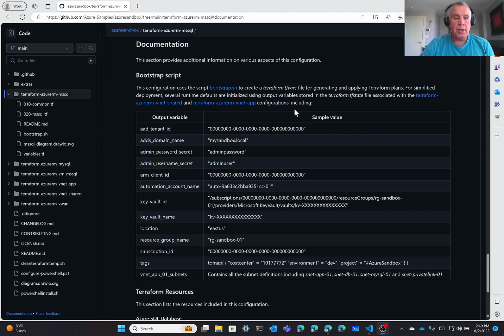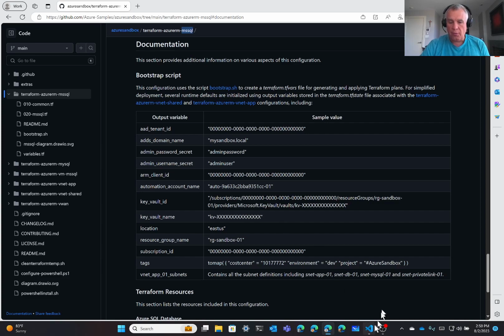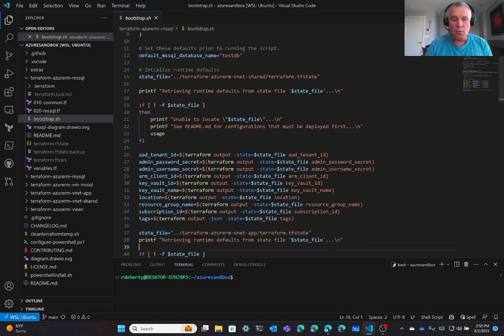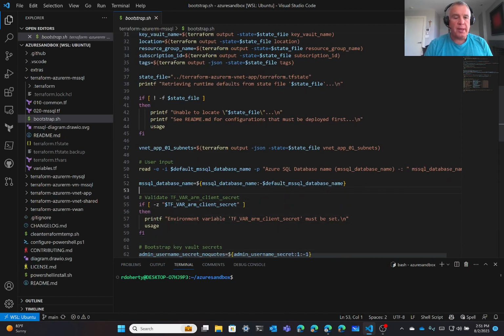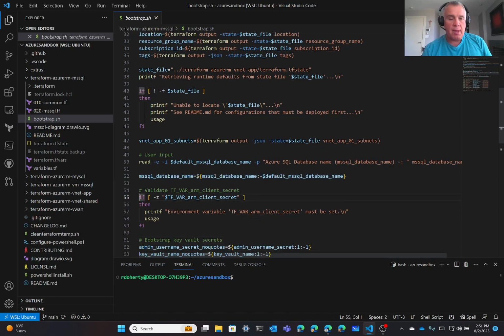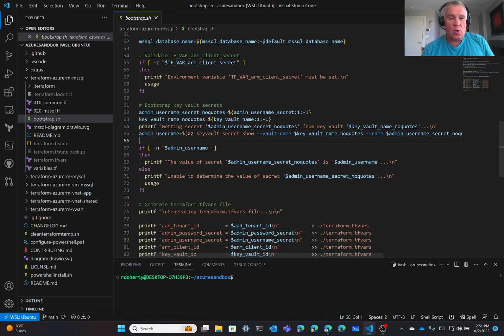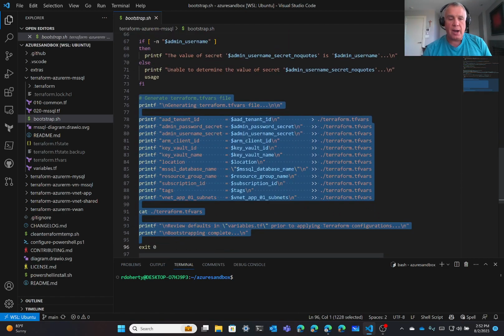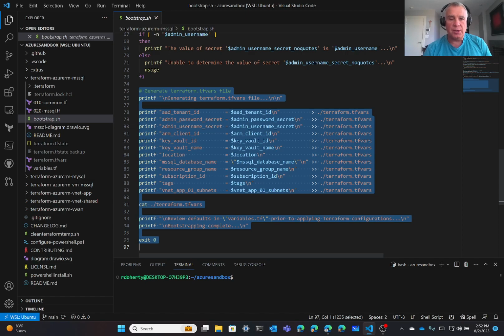Azure Sandbox - Azure SQL Database (Part 4)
This is the fourth video of a five part series that demonstrates how to provision the Azure SQL Database configuration in the Azure Sandbox (see aka.ms/azuresandbox).